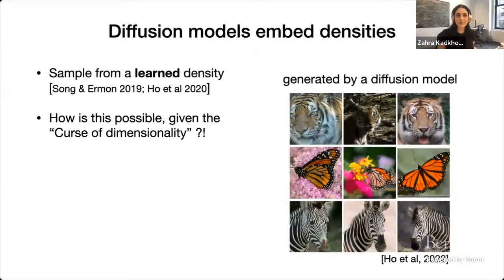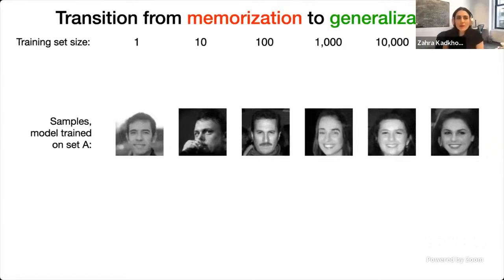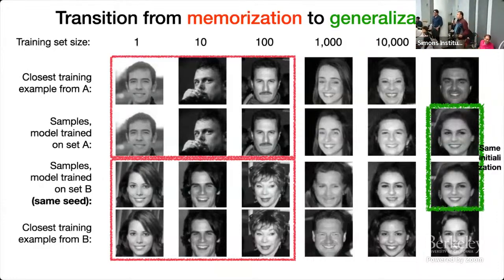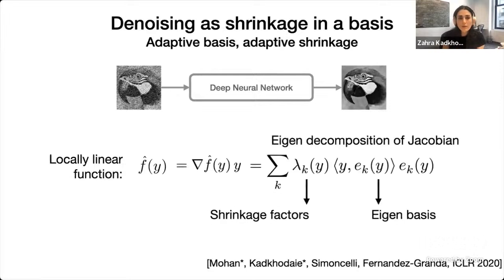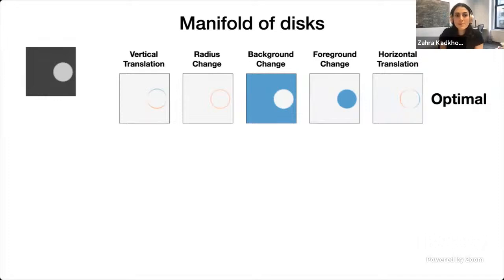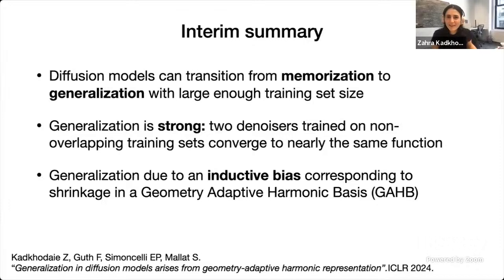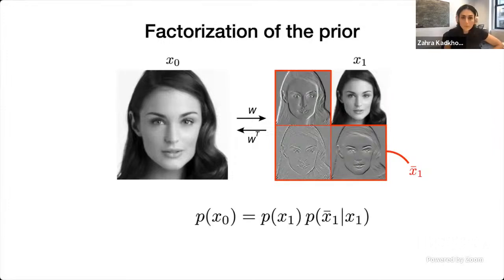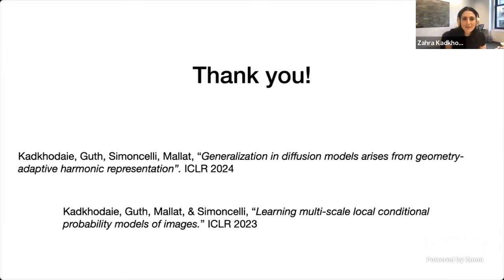Generalization in Diffusion Models Arises from Geometry-Adaptive Harmonic Rrepresentations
Zahra Kadkhodaie (New York University)
Emerging Generalization Settings